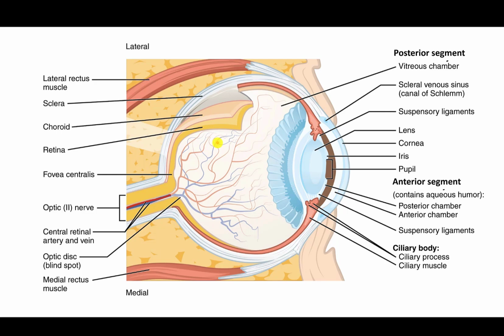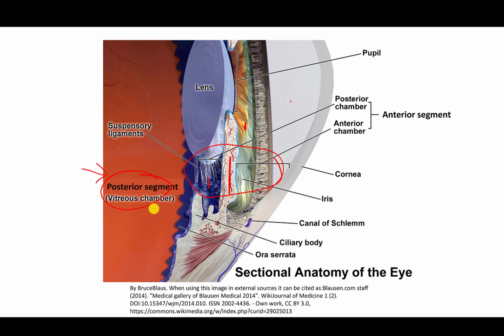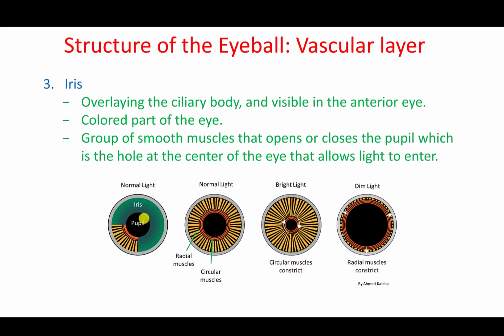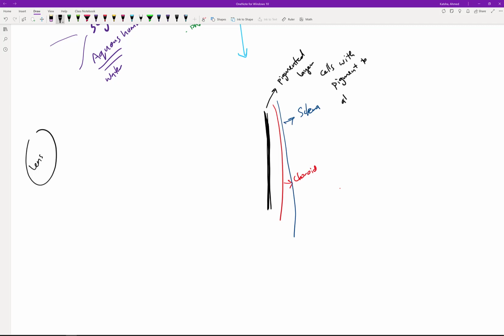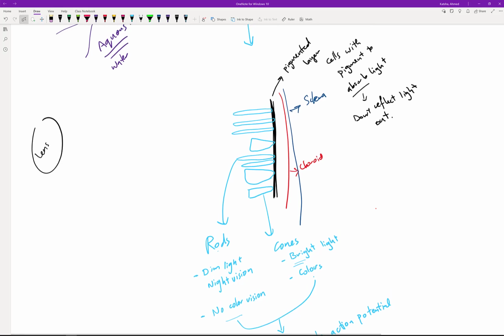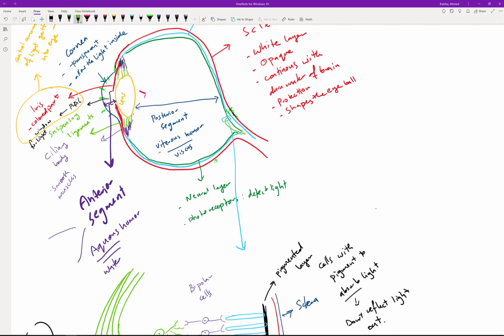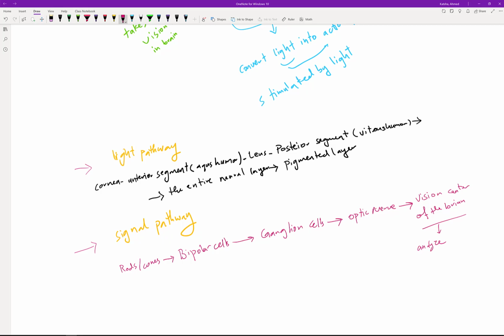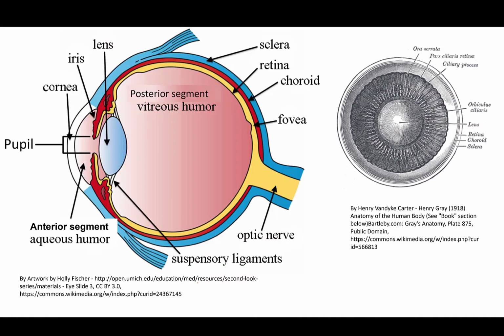Sensory receptors 4